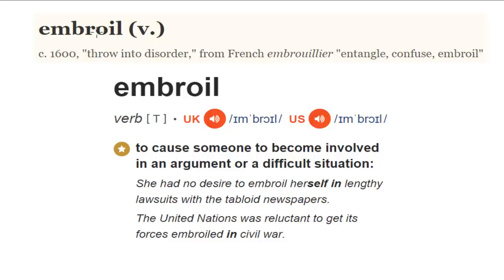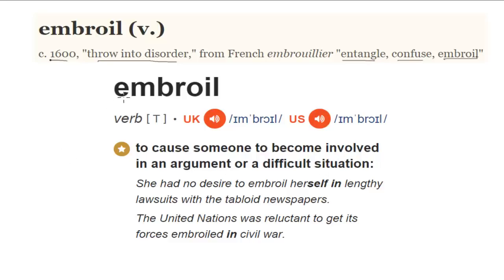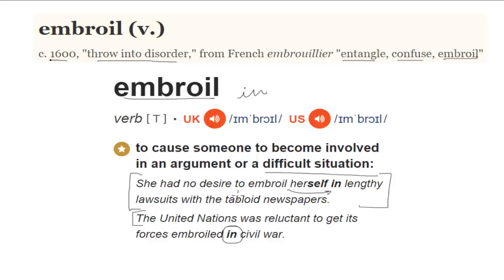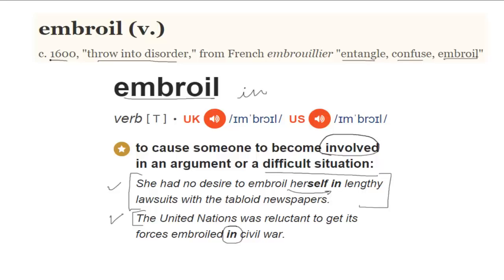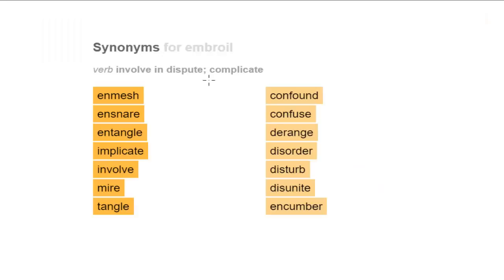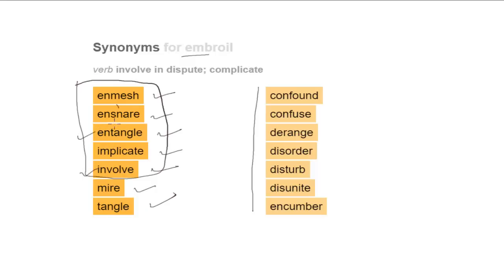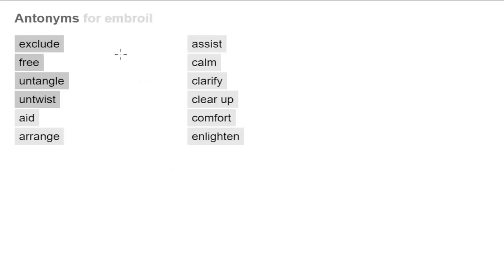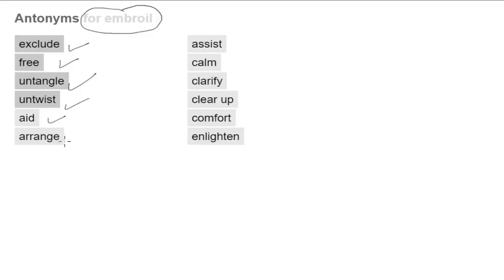Vocabulary of the day [EMBROIL] - CAT | SNAP | NMAT |CMAT Exam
If you have problems in CAT VARC section then we would suggest that you enroll for our CAT VARC course.

You can get the details of the program and the schedule of the live sessions here:

You will also find the list of successful CAT and GMAT students who have done well in the past years.

The course price is Rs 3999